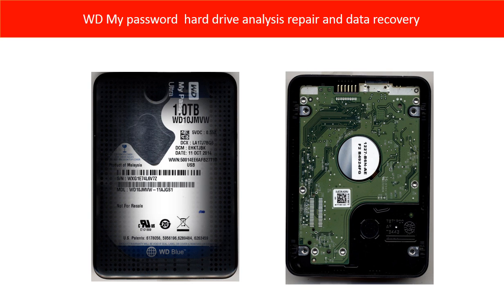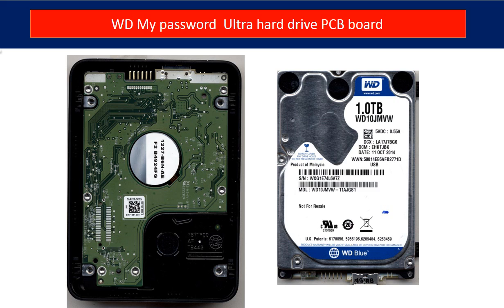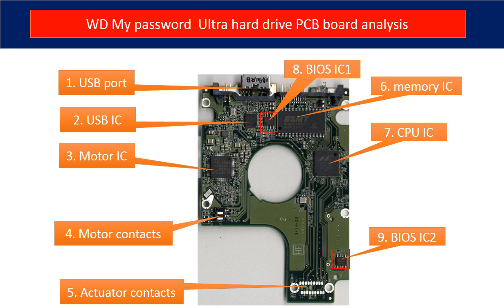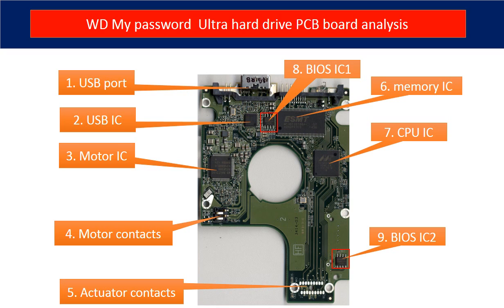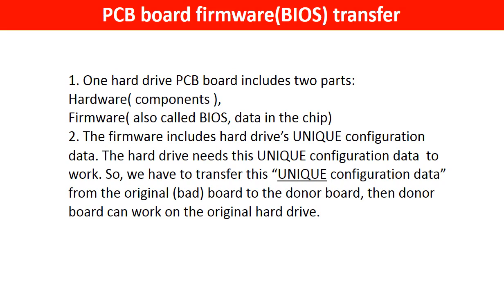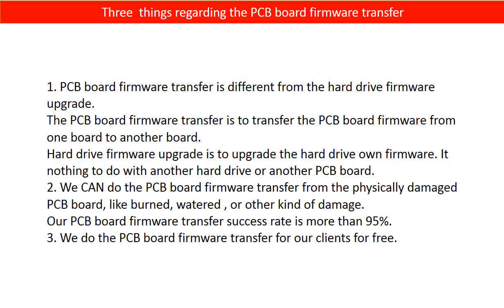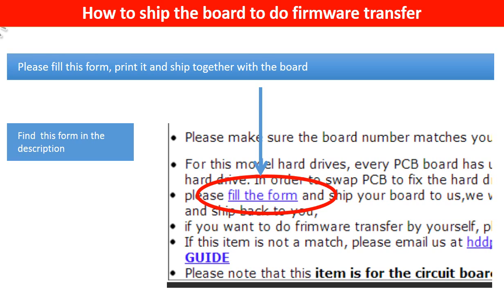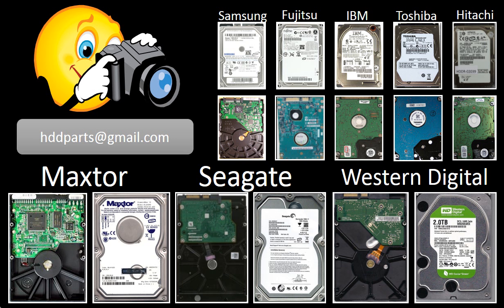WD10JMVW 11AJGS3 WD10JMVW 11AJGS3 WD10JMVW 11S5XS0 WD10JMVW 11S5XS0 WD10JMVW 11S5XS1 WD repair